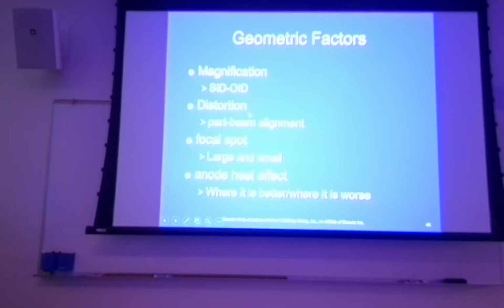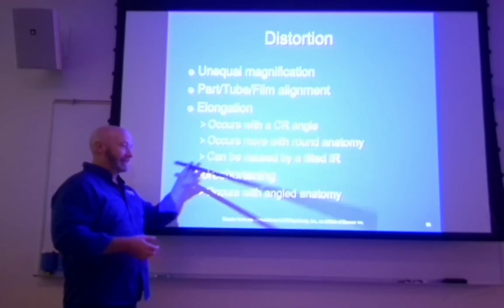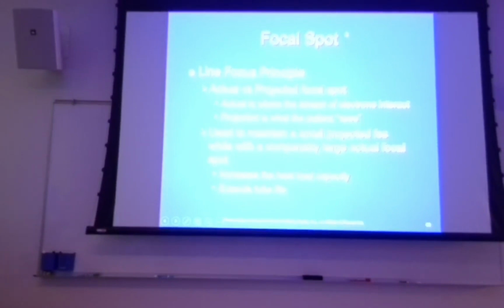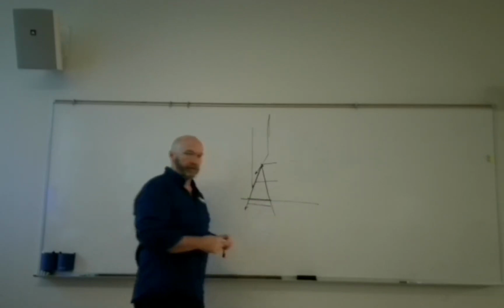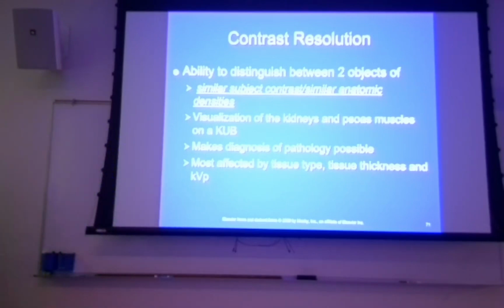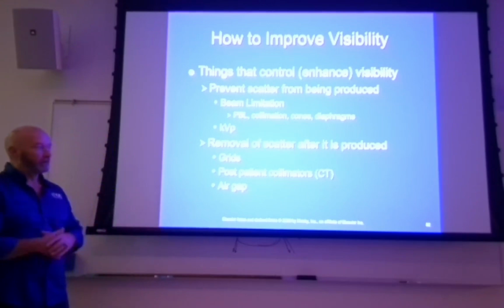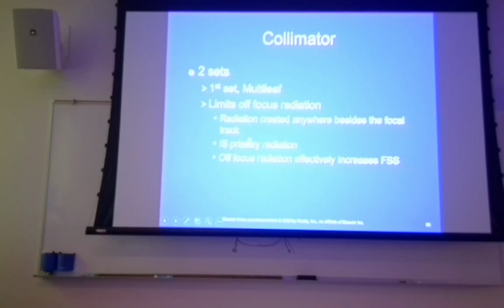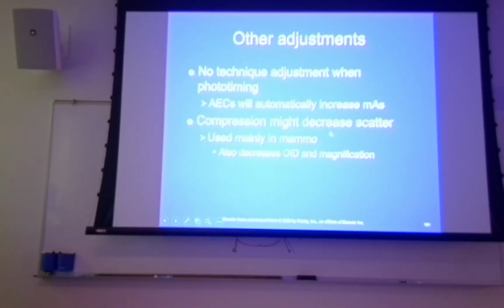Sophomore imaging Test 2 lecture 3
Link to the collimator test tool that also doubles as the beam perpenndicularity test tool.